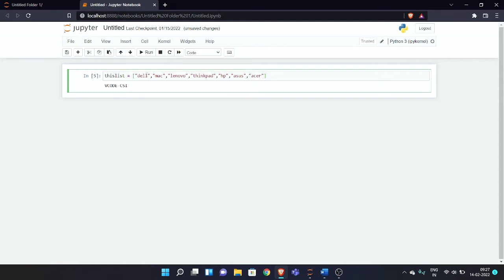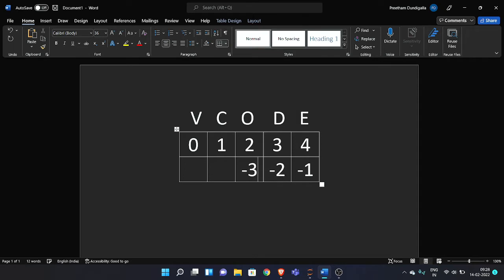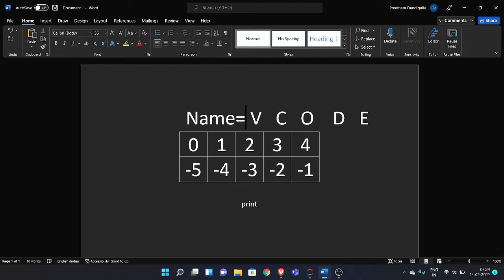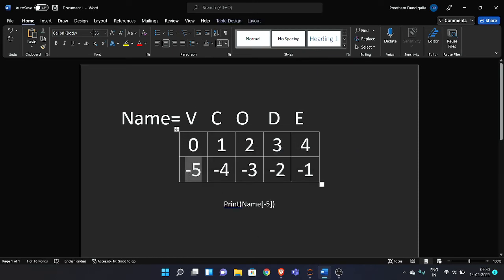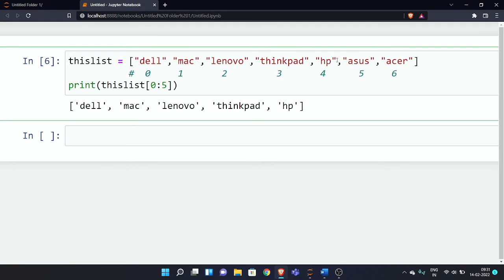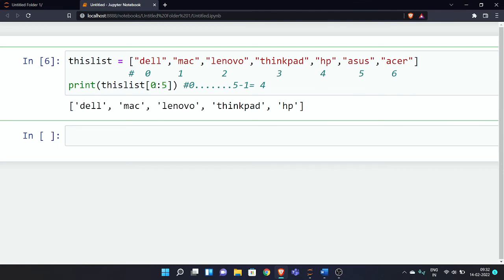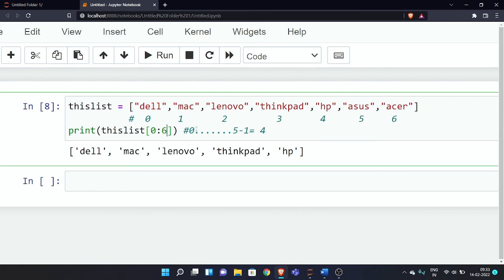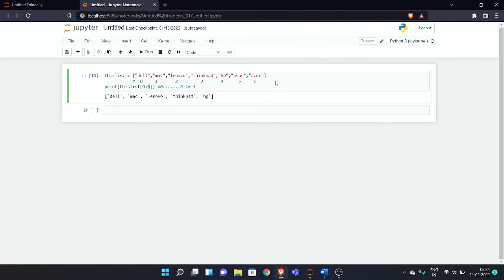INDEXING OF LIST - PYTHON | V-CODE | CSI | VIT-AP